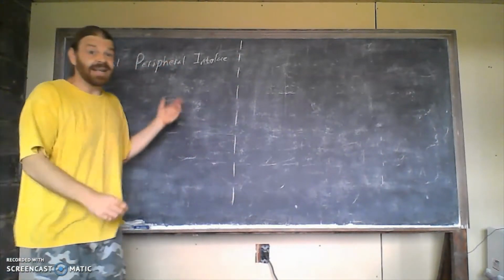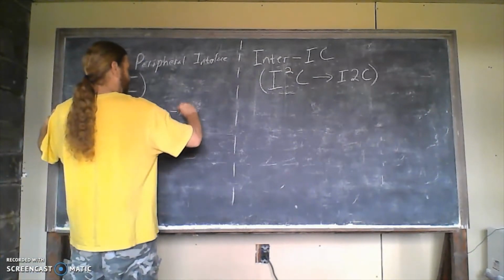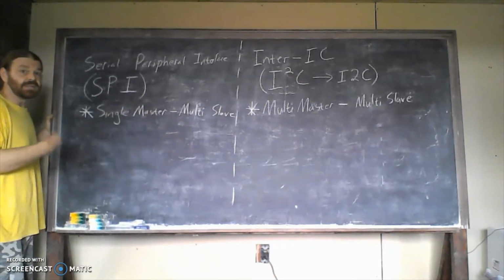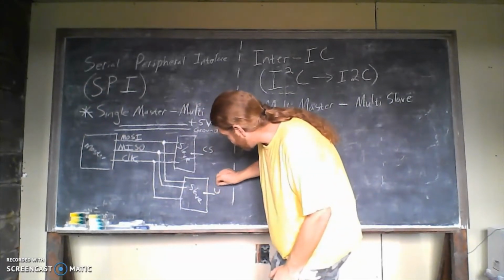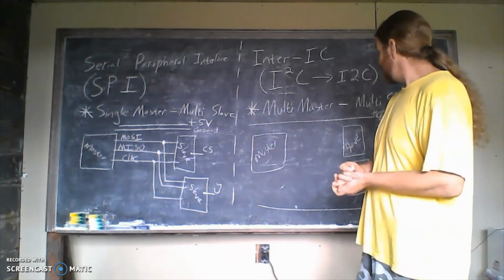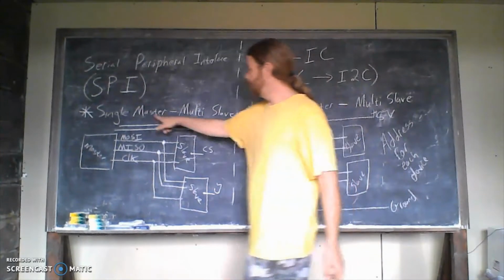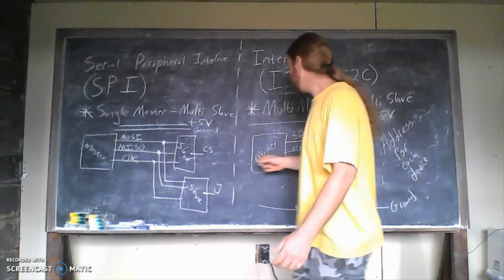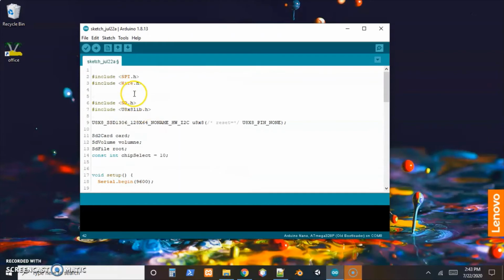intra device communication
With two introduction level courses being taught virtually in fall of 2020 I decided to throw together some short videos to hopefully take some of the mystery out of how some of the pieces often referred to computer classes actually work. This is the video breaking down a couple of common communication protocols between components on a single device.